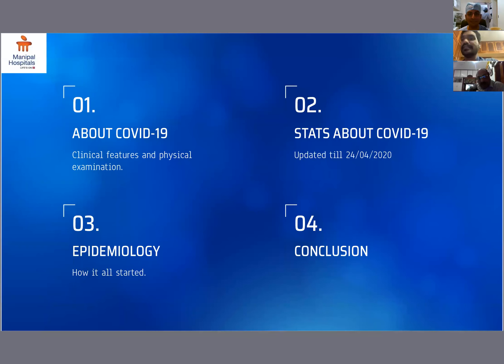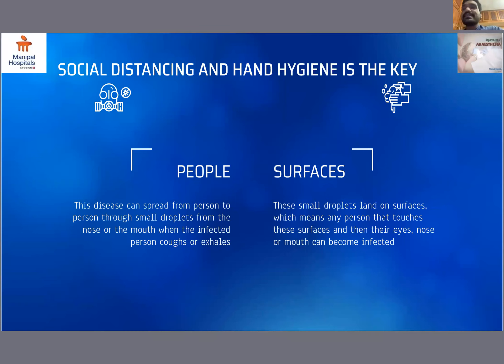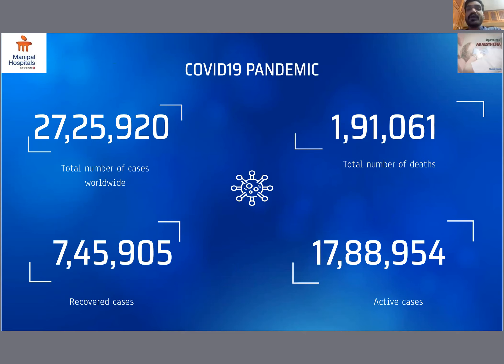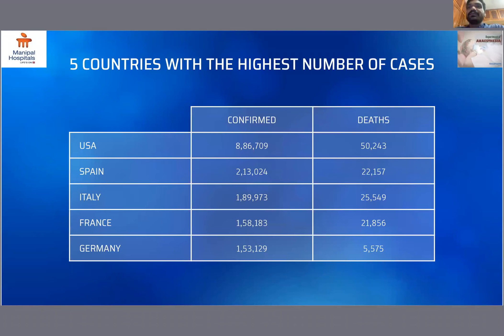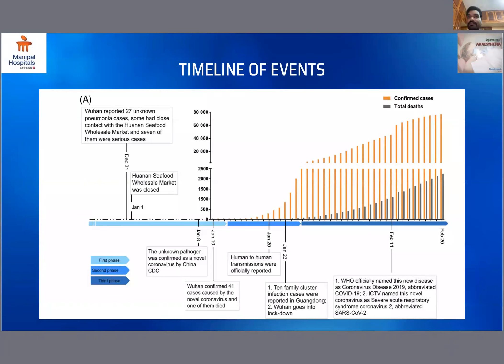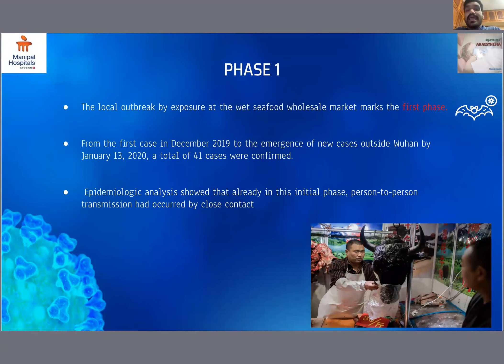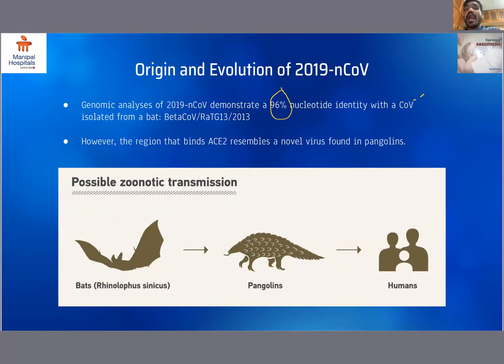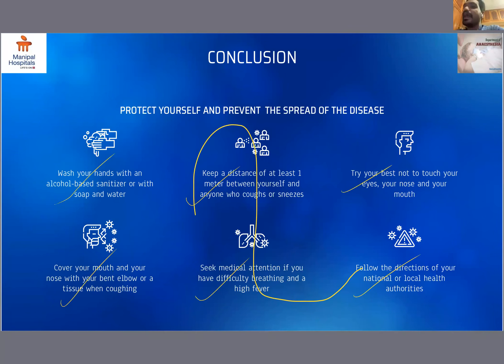COVID-19 module: Session 10: Epidemiology and clinical presentation of COVID-19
We present our post-graduate residents' refresher course on Virology, virus-induced pandemics, coronaviruses in the past and the anaesthetic implications. These sessions were compiled as a review of literature and chronicle of clinical experience from the department of Anaesthesiology, Manipal hospitals Bangalore and various other sources.

This session is presented by Dr. Deep Vinod, our post graduate resident, who speaks about the clinical presentation and the epidemiology of the COVID-19 disease as of April 2020.

Each session is a recorded class presented on the Zoom communication systems. The session itself is a desktop presentation made on Microsoft Powerpoint/ Google Slides/ Apple Keynote.